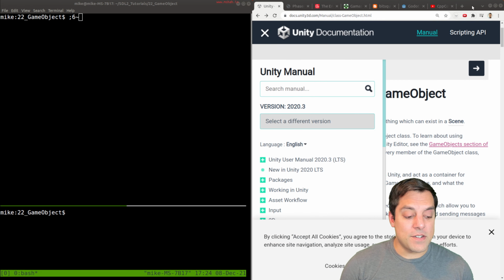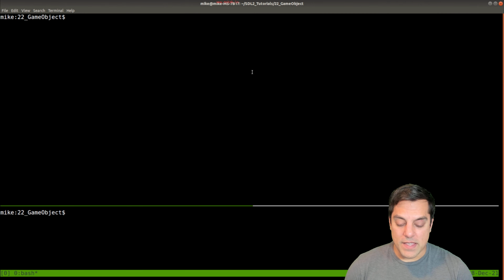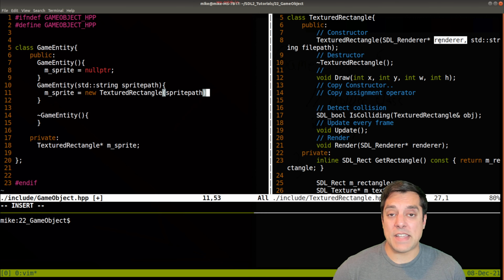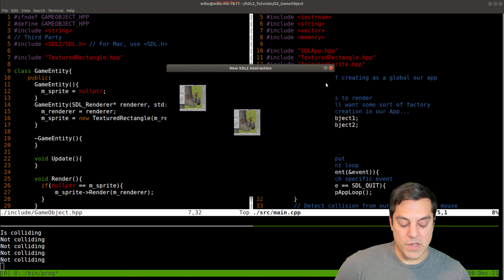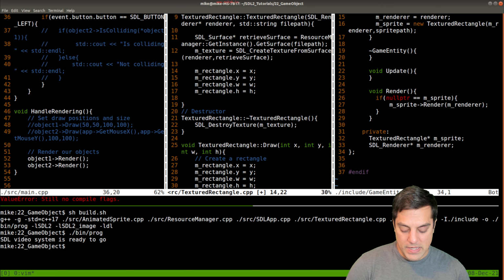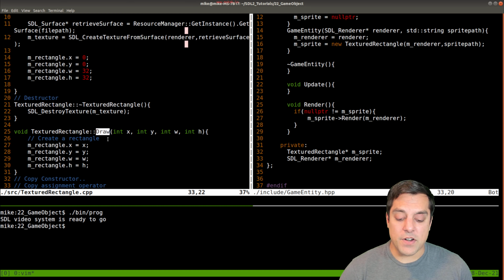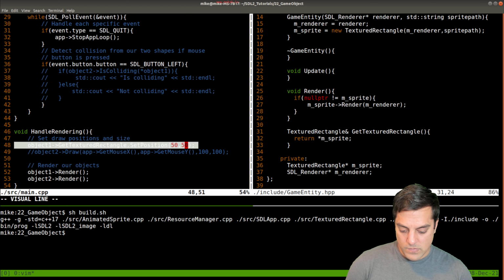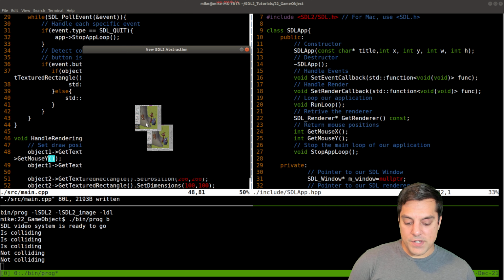[Ep. 30] SDL Game Object (Game Entity) class design and implementation in c++ | Introduction to SDL2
►Lesson Description: In this lesson we are going to create a GameEntity (sometimes called GameObject) class. This will be the object that holds various components of entities (the player, objects, lights, cameras, etc.) in our game. There are many design decisions to consider, so I'll hope to provide some intuition into our design to make it extensible, and a reasonably easy data structure to maintain. There are some performance considerations when designing these types of objects, so do take time to look into data-oriented programming and other entity component systems in the future.

00:00 Introduction to Game Objects with References
2:20 Game Object or Game Entity Sketch
3:25 Review of previous abstraction
4:19 Game Entity Interface
6:22 TexturedRectangle as a component of each GameEntity
7:16 Game Entity Constructor design
9:26 Update and Render member functions
10:27 Game Entity class overview
11:33 Recap of what we have and refactor to use Game Entity
15:20 Design decision about how to set position and dimensions
19:26 Retrieving a Textured Rectangle component from Game Entity
23:40 Refactor and a few bug fixes and a working Game Entity
27:30 A working game object and conclusion